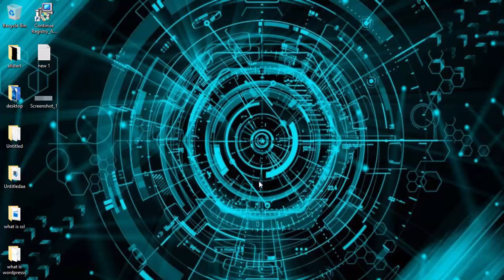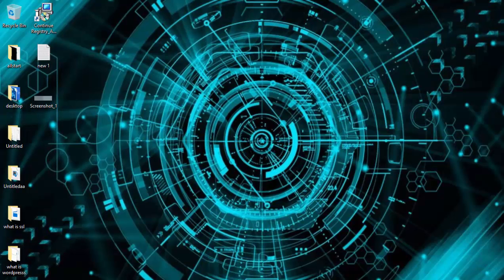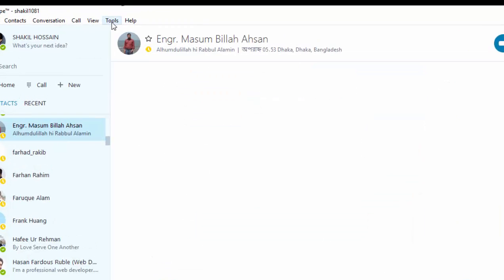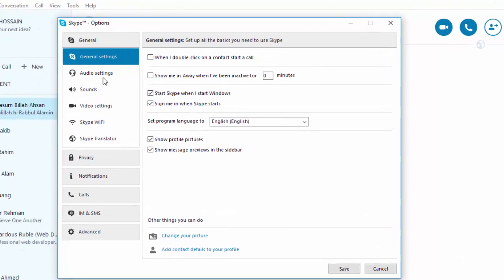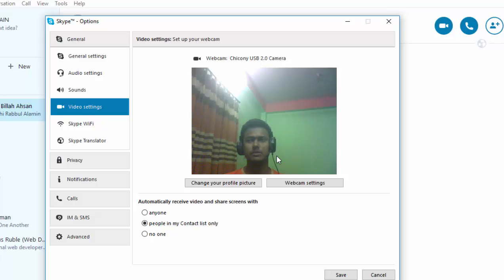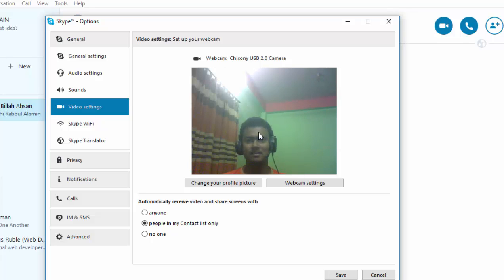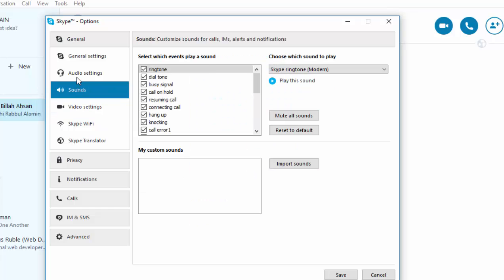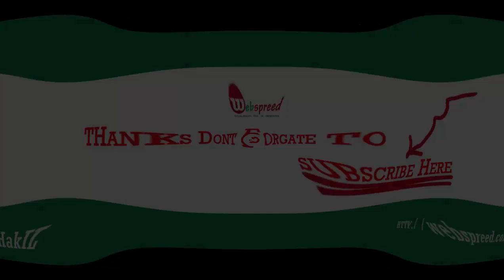how to use skype call testing service - Skype Audio and Video test window 10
Skype Audio and Video test window 10 without any other, you can test it with yourself